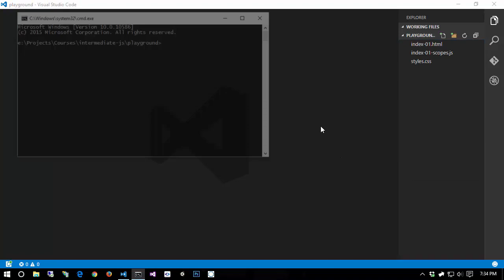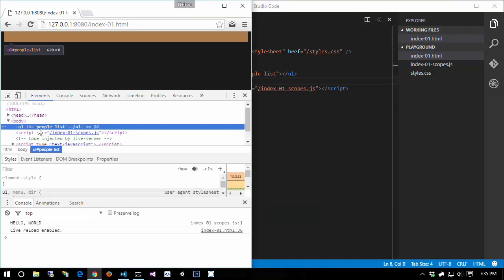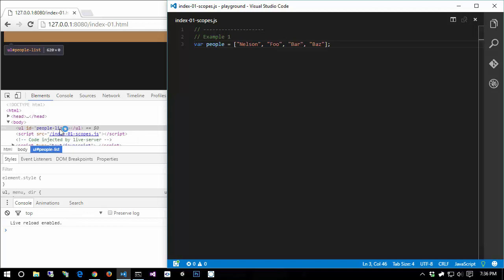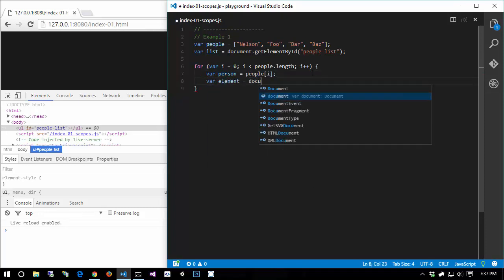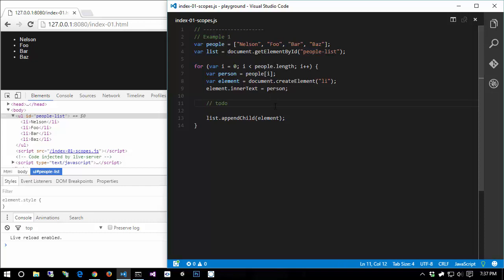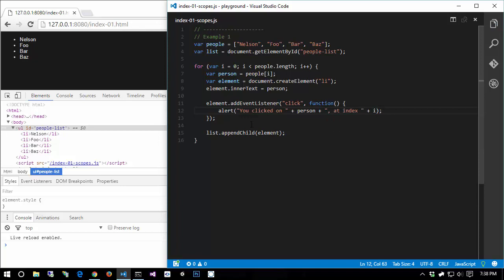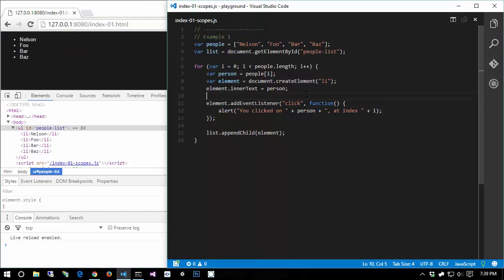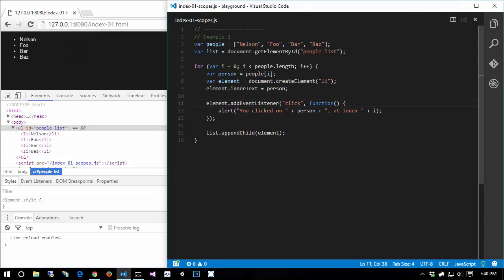🔴 Scopes, Callbacks, Closures • JavaScript Programming • JavaScript Tutorial • Learn JS • (Pt. 4)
00:00 - Understanding JavaScript Variable Scoping
01:54 - Populating a List with HTML Elements
03:46 - Capturing Variables from the Outside of a Loop
05:42 - Understanding Scoping in JavaScript

Learn JavaScript Programming - Scopes, Callbacks, Closures.

In this section, we demystify variable scopes, callbacks and closures in JavaScript. This video shows a common issue that people often face in regard to how scoping and closures work in JavaScript.